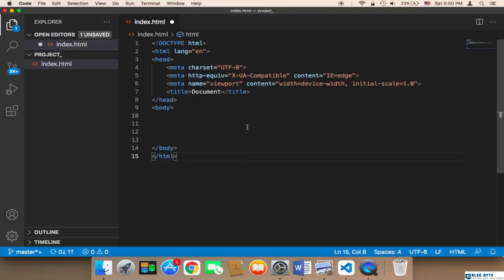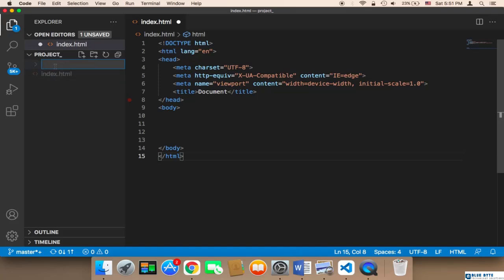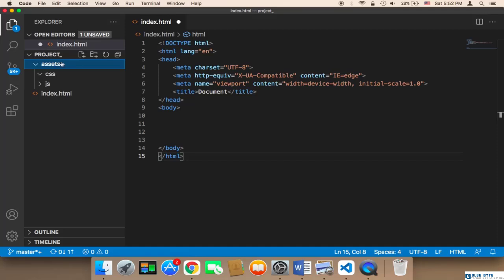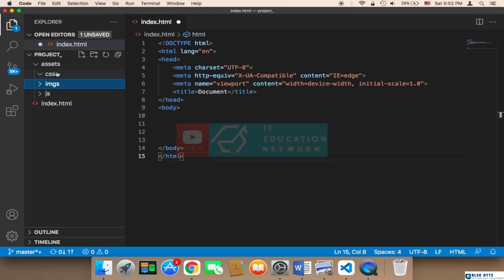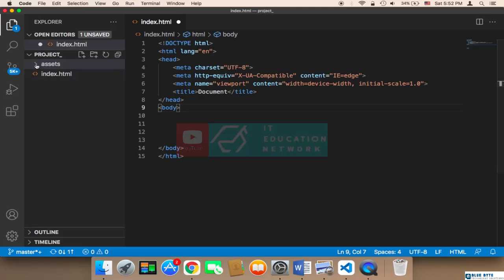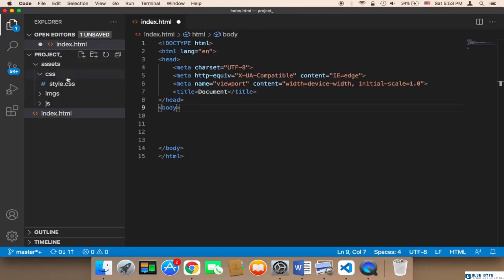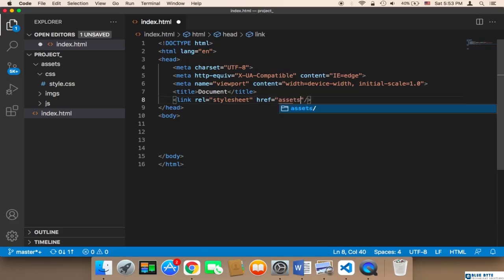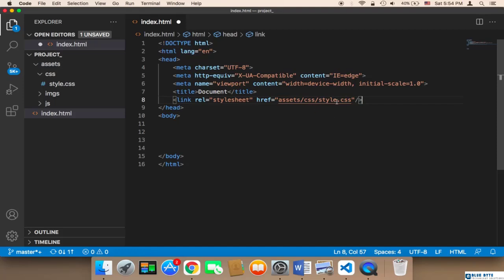Ecommerce Website With PHP & MySql - 07 - Project structure